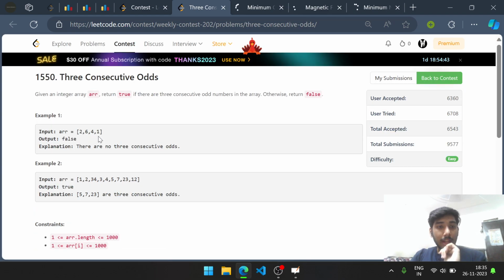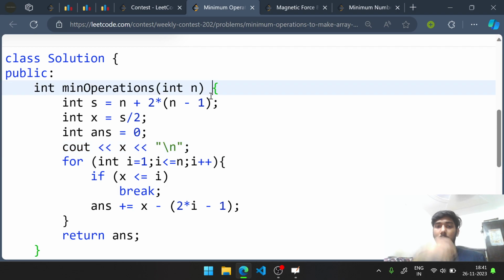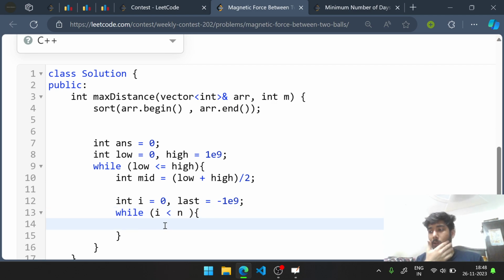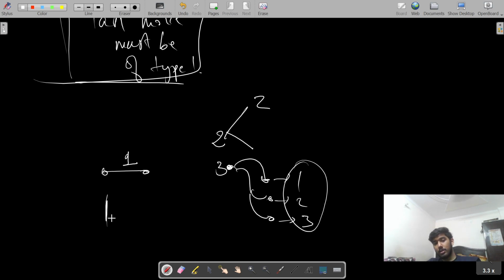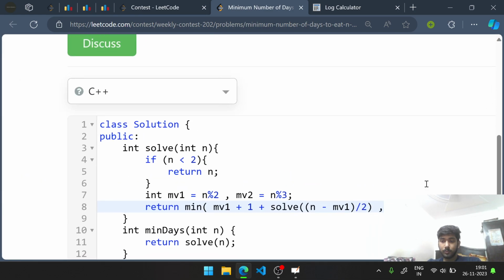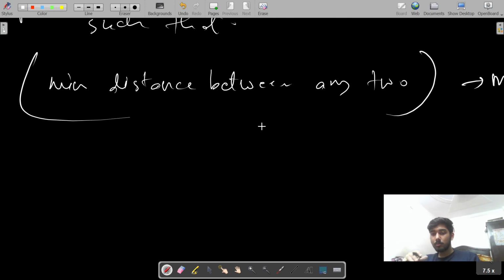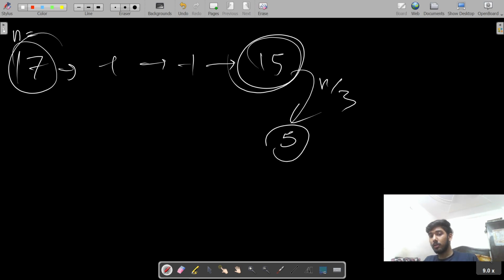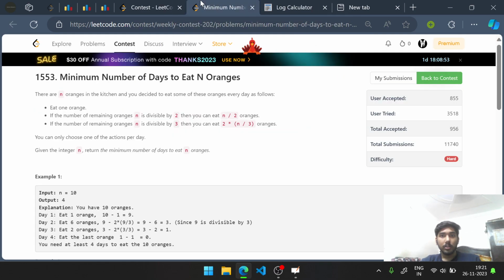Weekly contest 202 | Virtual Contest Screencast & Solution | Armaan Dutt